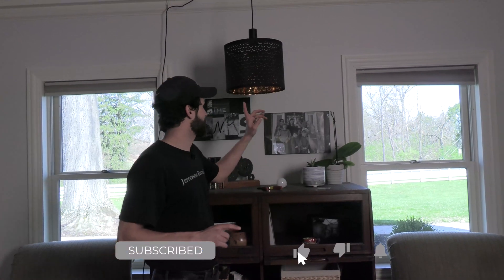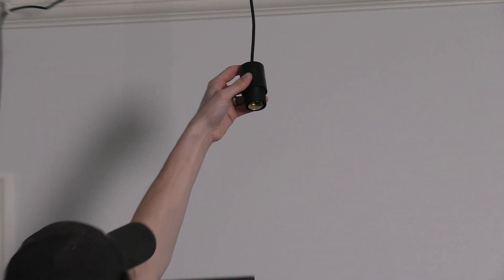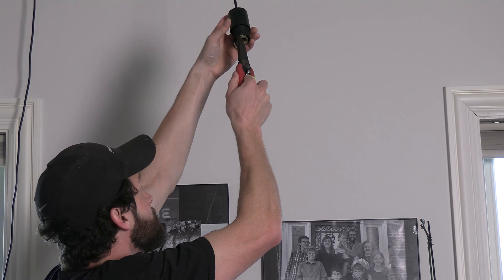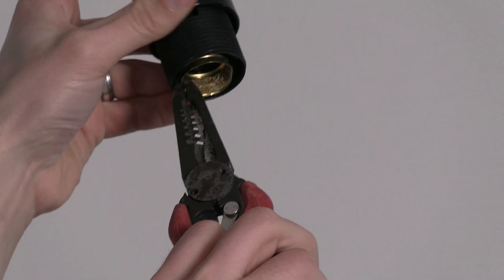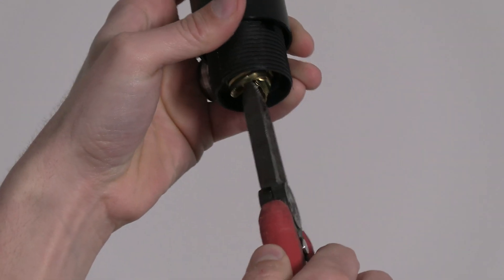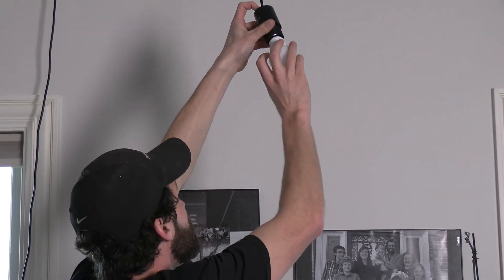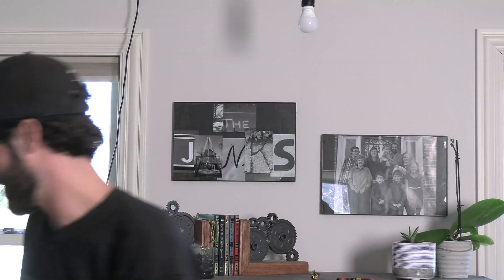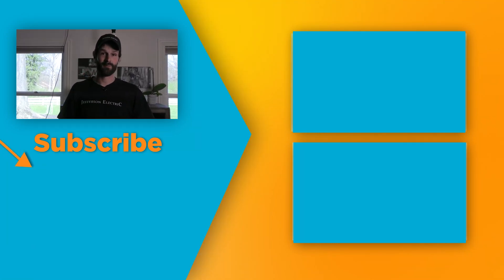The Most Common Issue with Lights - SOLVED!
Synopsis:
The dreaded broken light bulb! Whether the kids were throwing the football in the house, a 7’ tall friend clocked it standing up at dinner, or an earthquake hit, it seems like everyone’s gotta deal with this at least once in their life. With broken glass and exposed electrical contacts, it can seem to be a pretty intimidating job, but with the power off (or totally unplugged) and a pair of needle-nose pliers, you can save yourself $100+ by tackling this simple repair yourself. We’ll even throw in a little advice if your sockets are causing you problems!

Products We’d Recommend:
Milwaukee Wire Strippers
Bulb EZ Light Bulb Lube

Outline:
0:00 - Introduction
0:26 - Option #1 - Unscrew With Needle-Nose Pliers
0:56 - Option #2 - Break It Out
1:47 - An Optional Preventative Measure For The Next Bulb
1:59 - Test